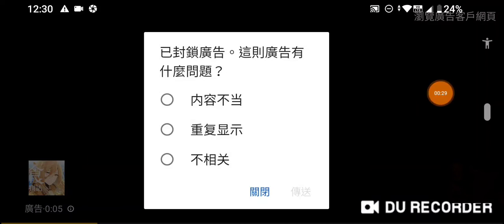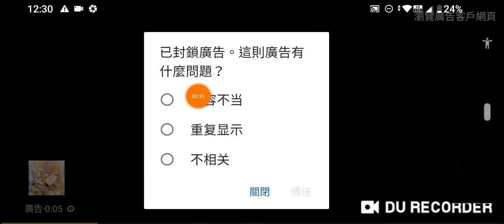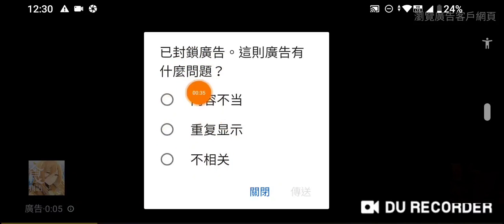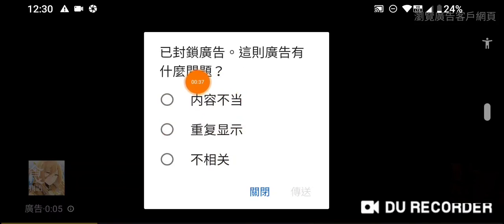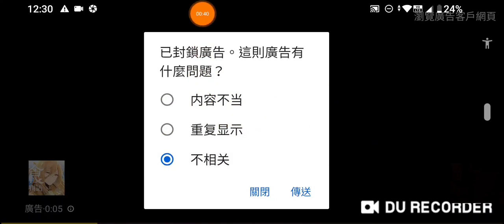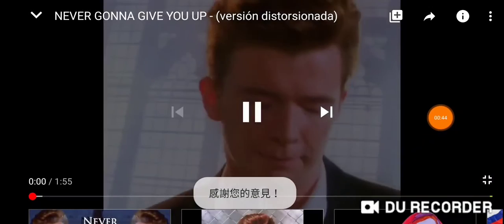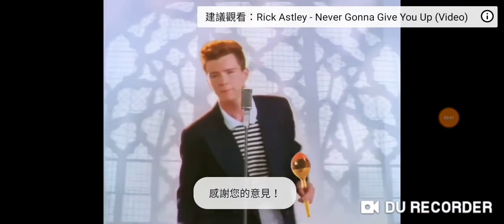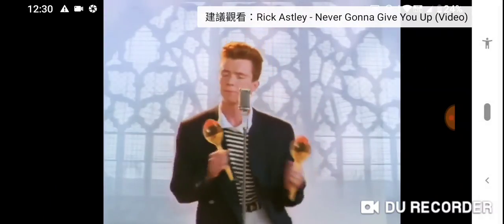How to stop a YouTube ad without skip the ad